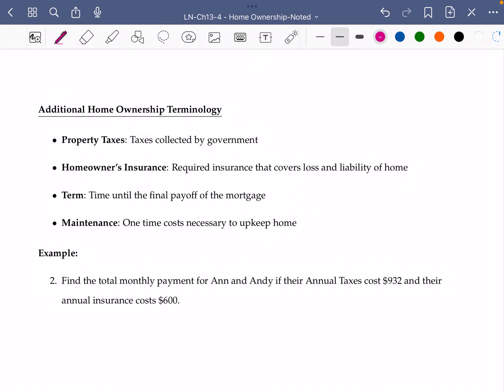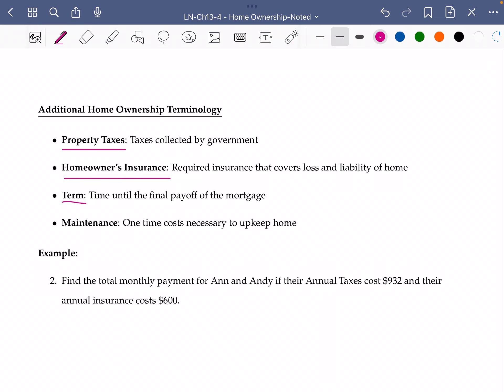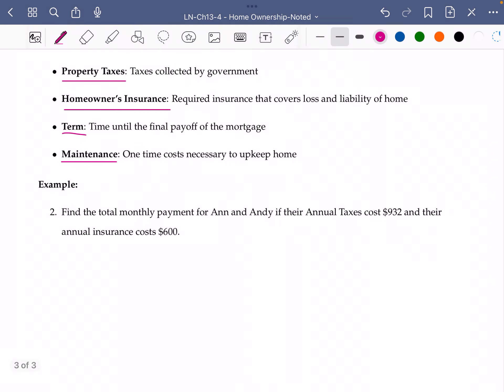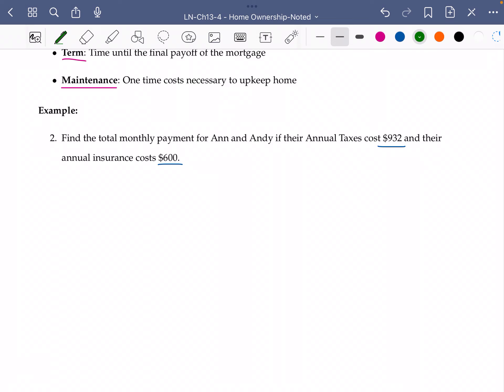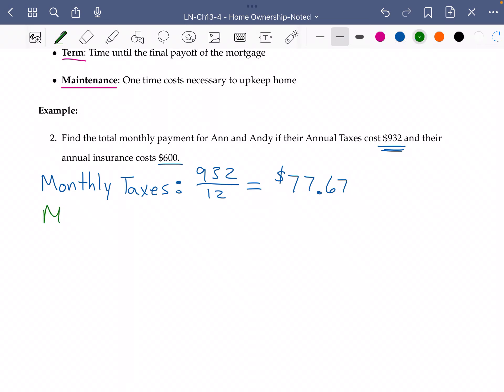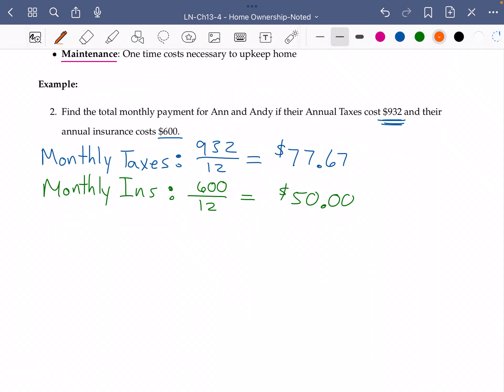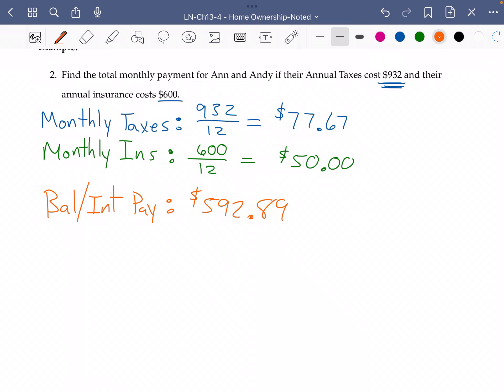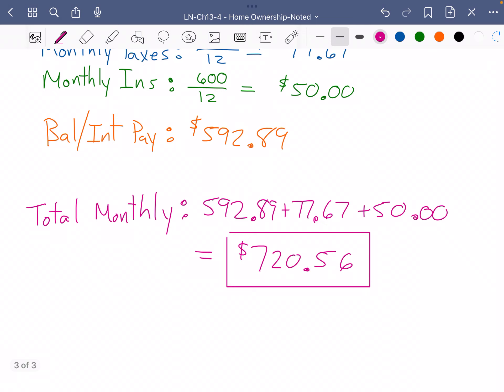Sec 13.4 - Part 2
Finding monthly payment with additional fees such as taxes or insurance